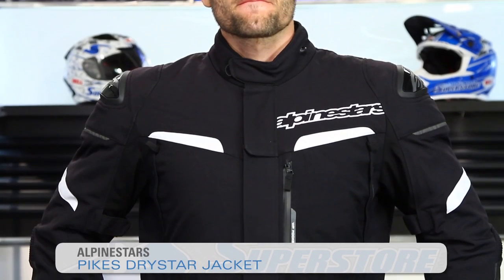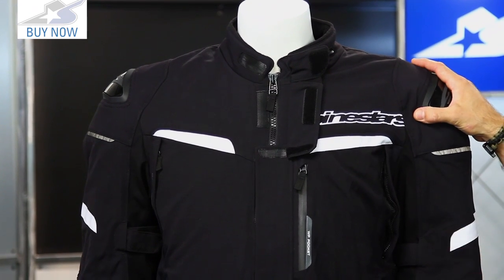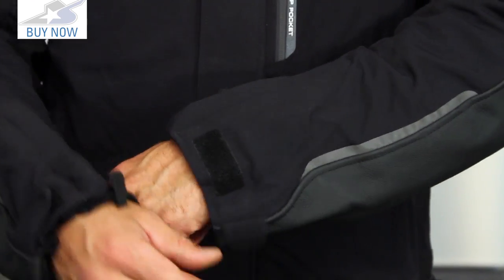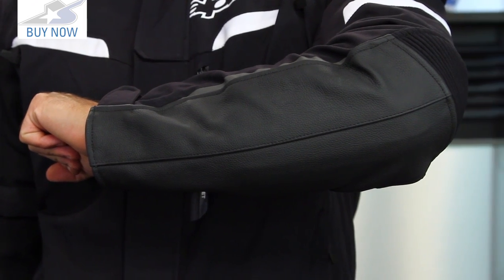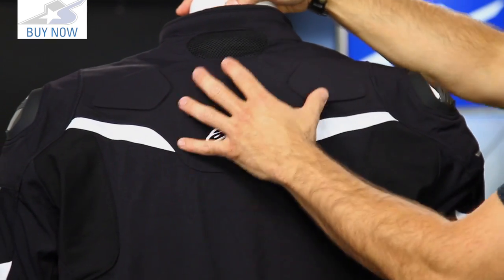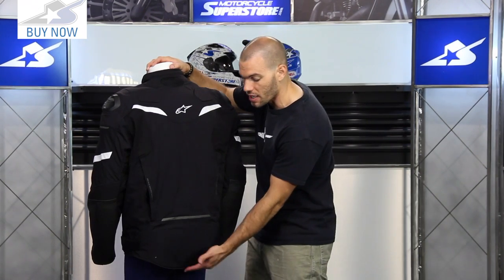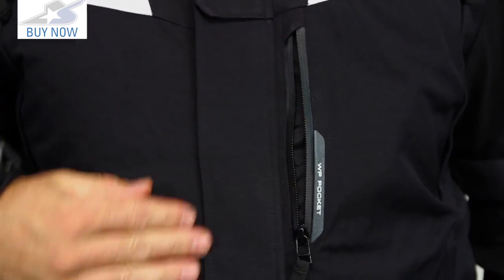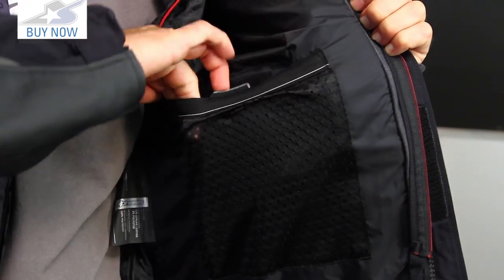Alpinestars Pikes Drystar Jacket | Motorcycle Superstore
Multifabric shell construction (450 d).
Leather panels.
Removable thermal liner.
Featuring jet ventilation system large zippered air intakes on chest for cooling performance.
Chest wp pockets.
Waist adjustment belt.
Fit and volume adjusters on biceps.
Zippered back air intakes.
Accordion stretch inserts on elbows.
Removable CE certified elbow and shoulder protectors.
External dual density TPU shoulder sliders.
Reflective detailing on front back and sleeves.
Internal waist connection zipper for attachment to riding pants.
Chest and back pad compartments with pe padding.

Colors: Black/White (Shown), Blk/White/Red
Sizes:  Small- 4X-Large